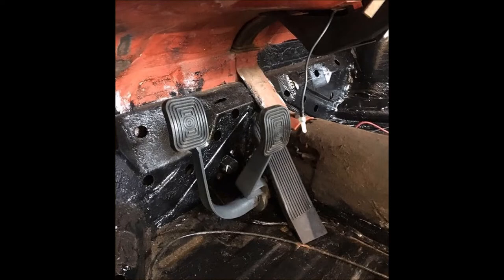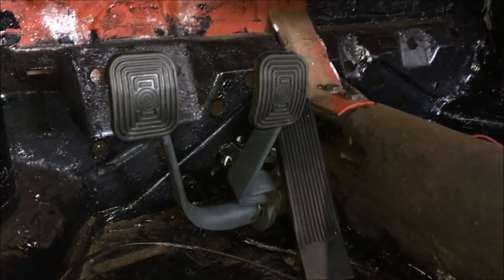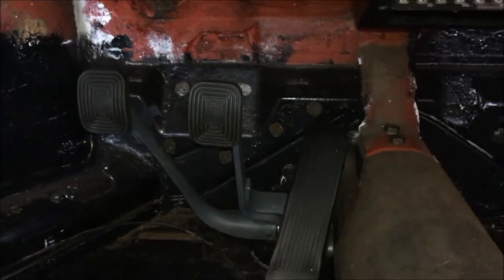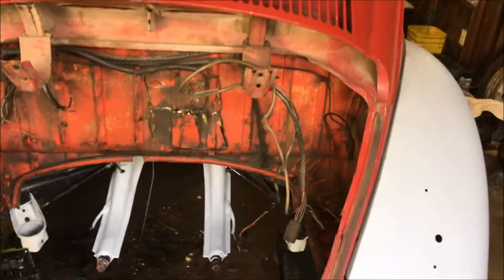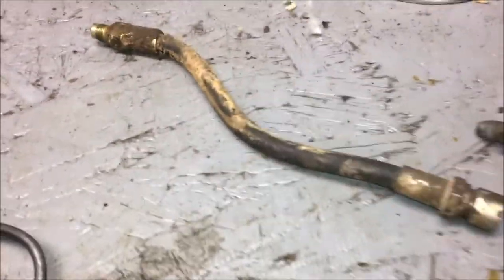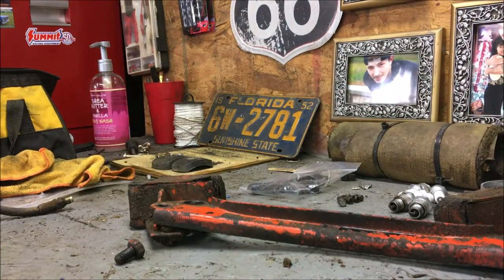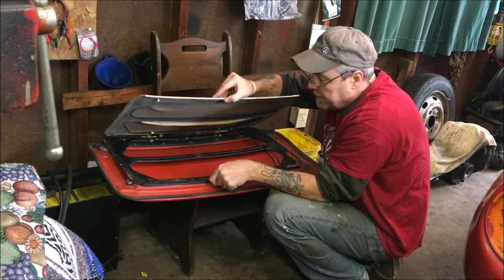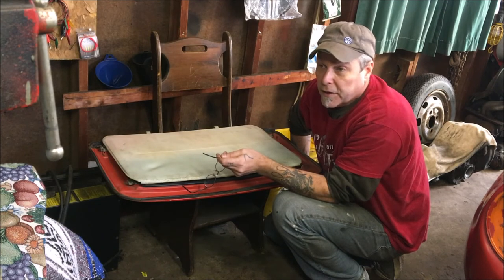VW Beetle - Super Beetle Pedal Assembly Adjustment - Beetle Pedal Adjustment And Repair - VW Ghia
VW Beetle and Super Beetle Pedal Assembly Adjustment!